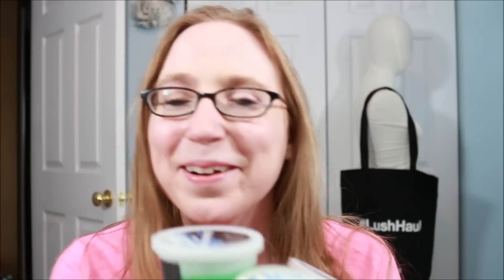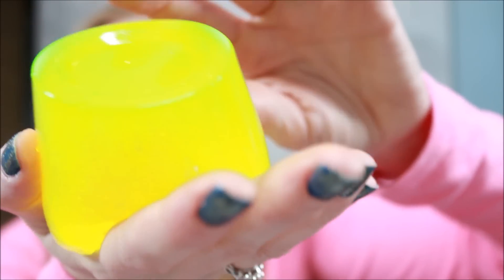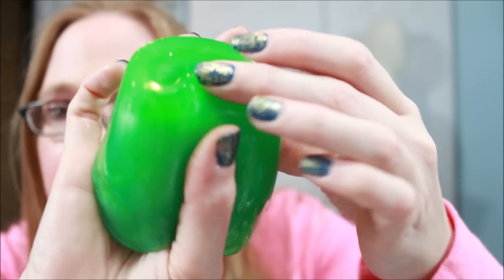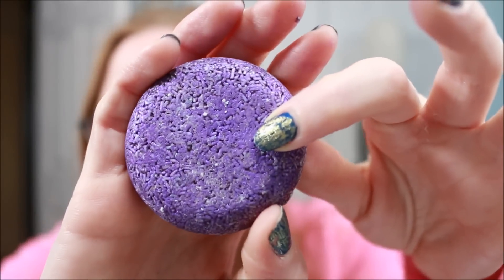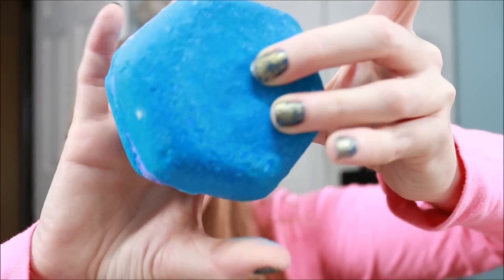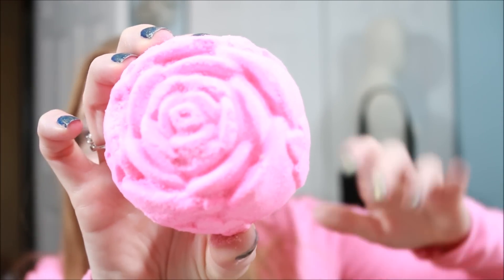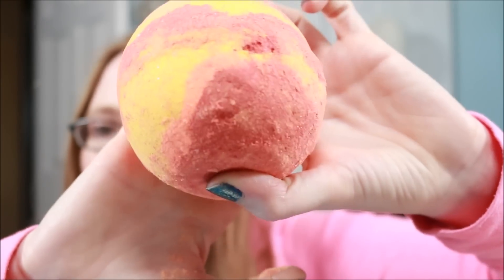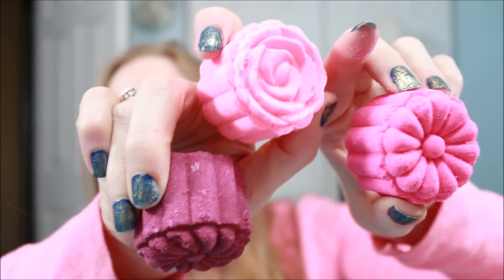KALEIDOSOAPS Unboxing! More Shower Jelly! & Bath Goodies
Going through the latest box of goodies from Kaleidosoaps and more Shower Jelly!

LOOKING TO SEND MAIL??? You can do it here:
xpurr

IPSY